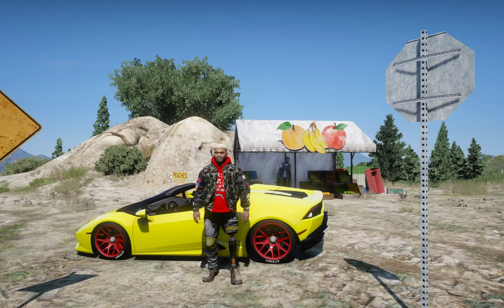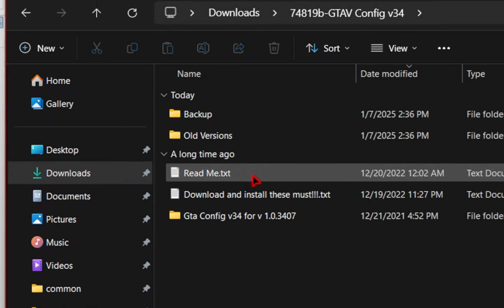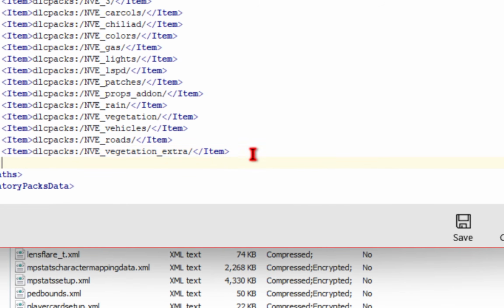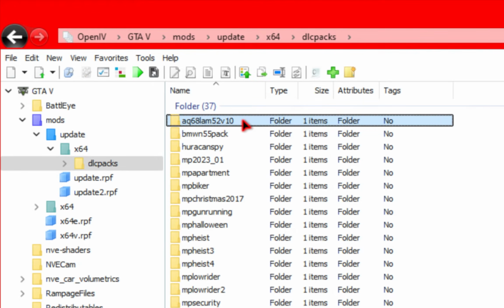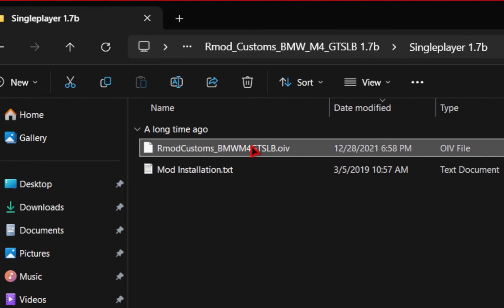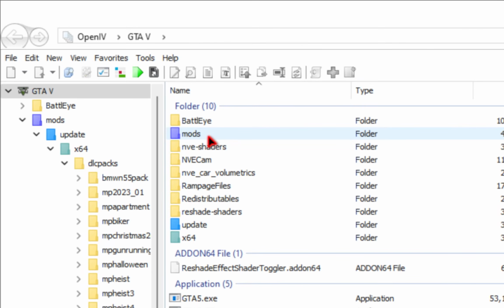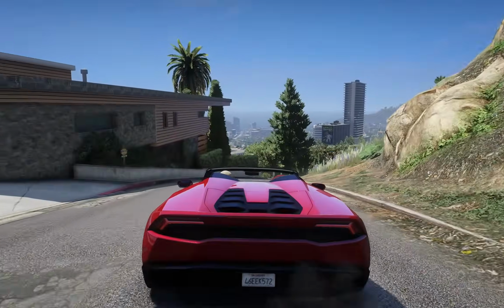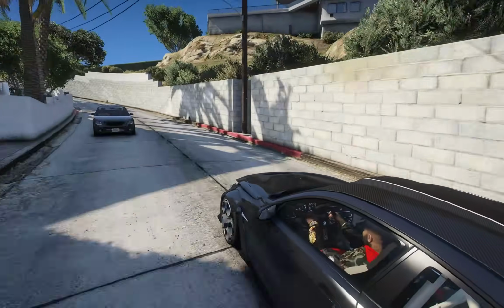How To Install Custom Cars & Engine Sounds in GTA 5 EASY Guide | Grand Theft Auto Vehicle Modding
► My Specs:
►Gamepad/Keyboard:
►Paddle Controller: